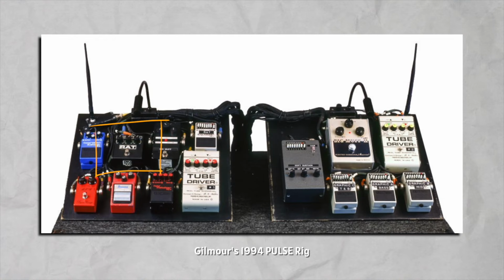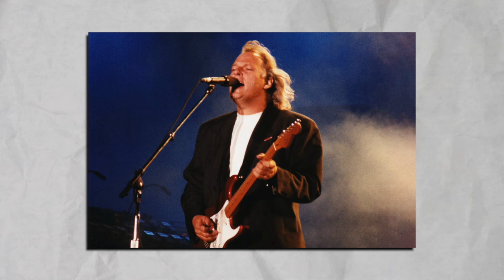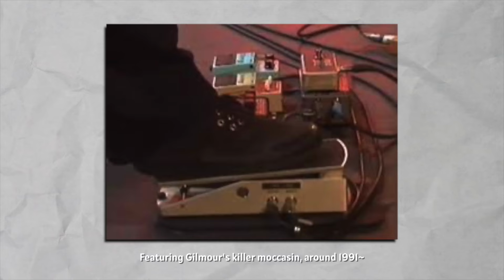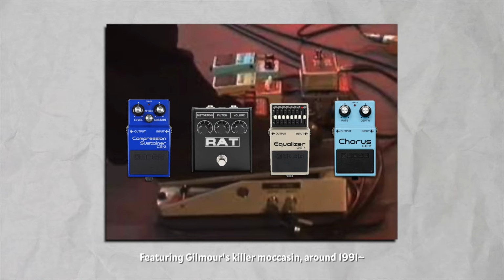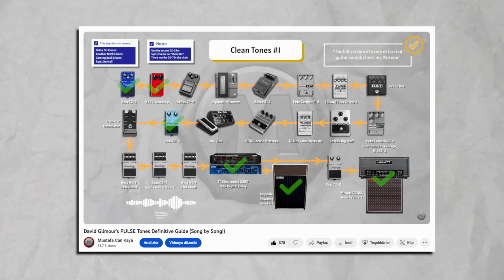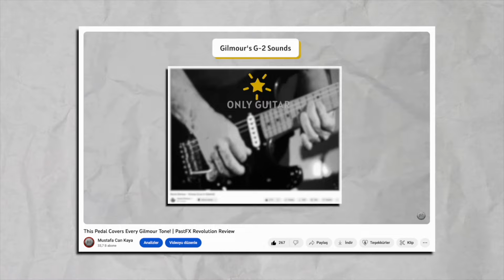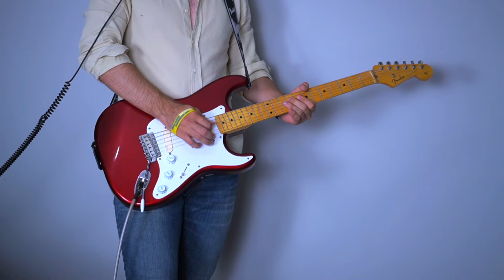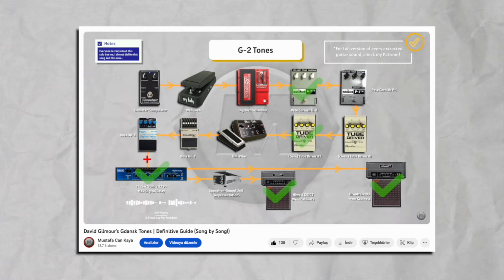David Gilmour’s Rat Tones (…and More!)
Gilmour used ProCo Rat around early 90s and it was his main distortion pedal for a while. He used it for a lot of sounds and in this video we're going to try to get the tones with a Rat type pedal. And not just Rat tones, we're going to try G2 tones as well as some overdrive and big muff tones.

💵 Here are the 9 CHEAP AND BEST pedals I recommend for almost all the tones I get

Mark Quinton
Kuba Gawłowski
Oliver Klein
Rudy Leferve
Joe Clark
Jonathan Glover
Anthony Merola
max00d
Kyle Shively
Timothy Bowser
Andy L
Kim Michael Albrecht
Lynden Warren
Wilhem Hagelsieb
Gabriel Rodrigues
Tom Robinson
Adam Romero
Hilias
Majid
Antonio
John Anderson
Georgios Zazias
Diogo Cunha
Taylor
Patrick Fitzgerald
Lusk Luther
Pink Side of The Moon
Marc Andre
Some Awesome Fellow with (No Name)
Rodney Stewart
Rod Ballou
Adam Lewis Paulk
Rhys Willis
Jakob Chavera
Chris Stanek
Chris
Leonardo Barbiero
David Stohl
Adam 33
Mo
Julien Sire
BumblebeeTuna
Davey Lane
Ian Herszterg
Igor Feofilaktov
Arthur Mathie
Derek Jennings
Suappo1
Jack Garland
Michiel Verkerk
Russell James
Yener Balcı
Thibault de Robillard
Stephane
Ian Hemingway
Dean
Marcin Kelar
Ross
Rhoelsch
Todd Farmer
Martin Dawson
John Smith
Milan Komoň
KT Spence
Chris Baten
Douglas Morisoli
Eric Esterline
Evan Soricelli
TB Thor
Ben Osborn
OctaneTwisted
Franck
Matthew Petrakis
Rjurik Davidson
Andy Mathia
Pedro Valdes
Hugo Castr
Cory Wallace
Tracey de Redder
Stuart Lodge
Will Simpson
François Yenny
Brandon Gonzalez
Andrew Christopher
Paul Griffiths
Myles Bishop
Shaunio
Max
Richard Wininger
Paul Germain
Matthew Pfeifer
Arpad Kovacs
Pearson Haseman
Cris Smith
Luciano Rubino
Henk Bout
Scott Douglas
Daniel Almeida
David Outen
Thomas Williams
Angelo Mussoni
Mike Galo
Johan Pettersson
Markus Kieksi
Shawn Sharpe
Michael Schneider
Intel Gente
Matin Chosha
Estefan Richter
Grumpy Silverfox
Paul Howard
Christiano
Christian Reitemeier
Anthony
Michał Świtalski
Zak Lucic
Eddie D
Renato Thomazine
Francis Perrier
Heavy Tefflon
Laurence Kettle
Peter Jelinek
Maurileno Soares
Leonid Dremov
Lawrence Anthony
Tom Lepine
Christoph Sebastian
Patrick Therrien
Theo Arntz
Thiago Miranda
Gary Coutts
Don Cook (BlackStrat7)
Maverick Helson
Harrison
Kai Gearing
Adam Martinez
Blair Bucks
Carlos A G Toloi
Christiano Mattos
QUERON Guillaume
Eric Brady
Marek BILEK
francesco rosati
Mike Leenaars
Val Tomaž Fujs
Antonio Gramazio
Pasha Manzaroli
Bill D
Lukas Nahmer
Fabrice Della Negra
Philip Burns
Jim
Oren Gazala
Braxton Sawyer
Victor Tellmann
Dawid Ciemięga
Fabian Seymour
F80sky y
Michael Grützner
Mike
Olivier Champoux
Eric Reitinger
Rafal Zieja
jean-marc
ScanderbegSauer
Carlos Ortega
Prem
Robert Bone
Karol Ścipniak
Damian Parkes
Finn Mcvicker
Ben
Jfr131

00:00 David Gilmour’s Rat Tones
00:20 Before Rat
00:39 Early 1990s
02:13 Rat Sound for Early 1990s
03:19 The Division Bell
04:03 Rat Sound for Division Bell
04:55 PULSE
06:23 Rat Sound For PULSE
07:17 Live 8
08:47 Rat Sound For Live 8
10:12 Gdansk
12:55 Overdrive - Big Muff Tones
17:49 Final Thoughts